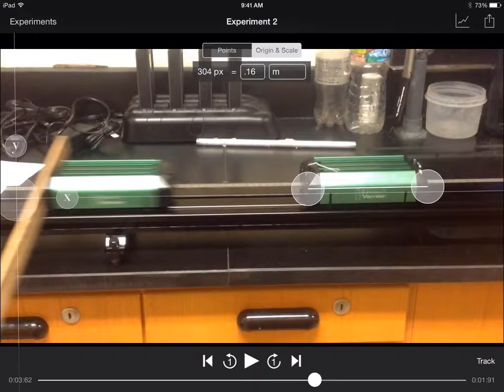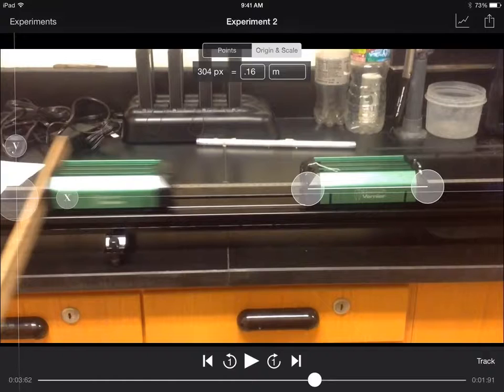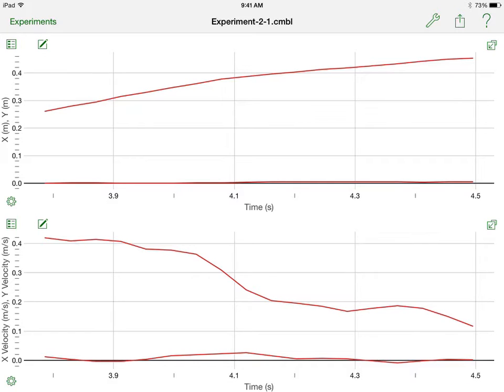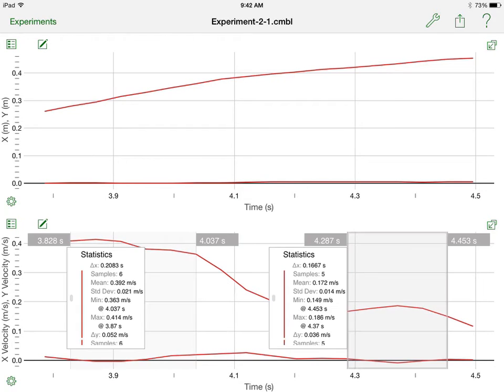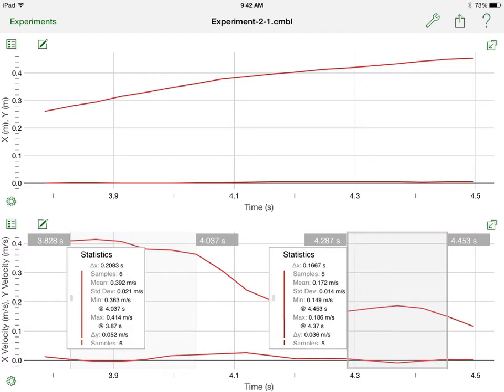momentum lab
Momentum lab set up for RJHS physics